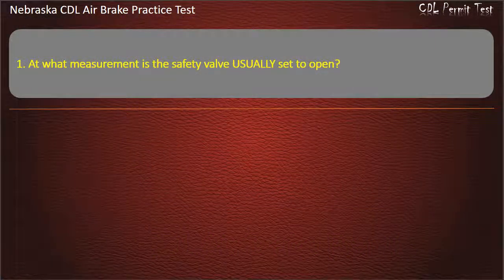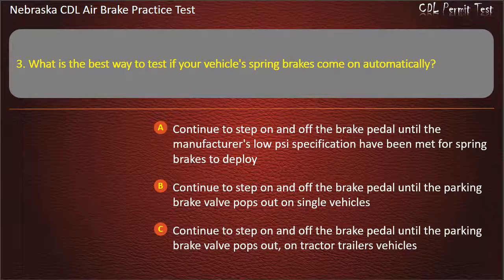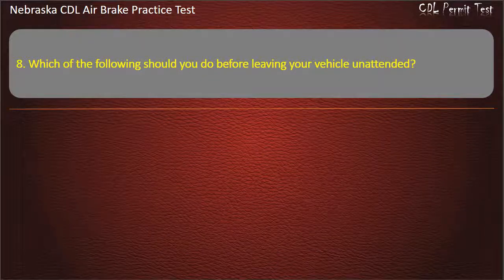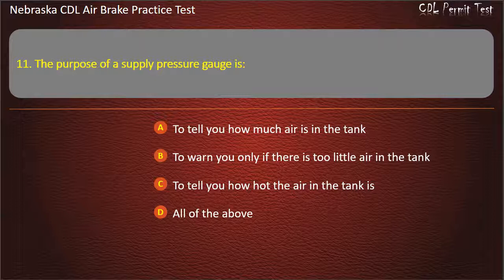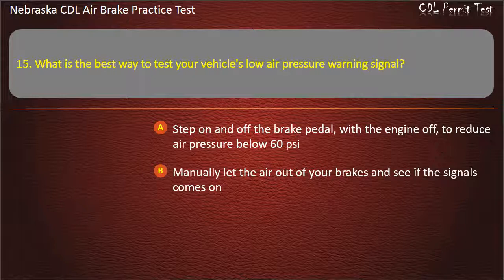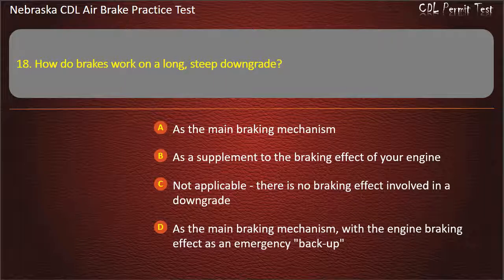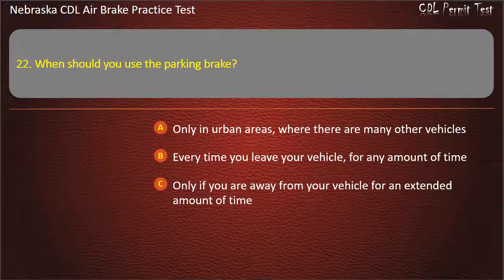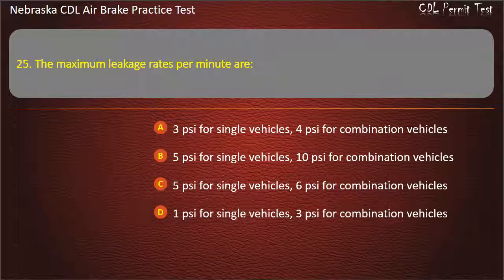Nebraska CDL Air Brake Practice Test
Hope that our practice tests will help you well prepare for the written test. Keep practicing with us, you'll get your license soon ;-)